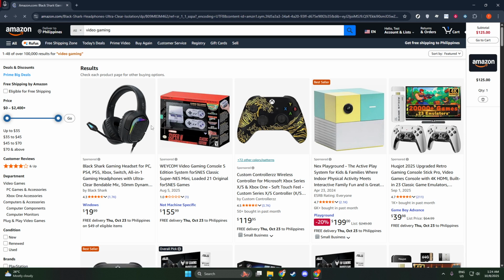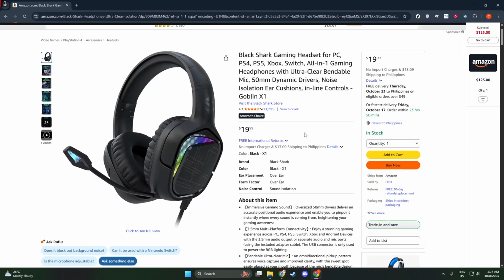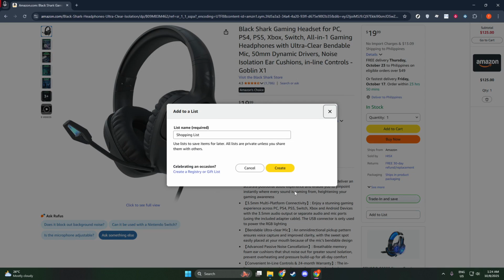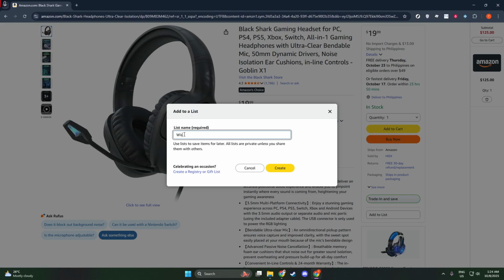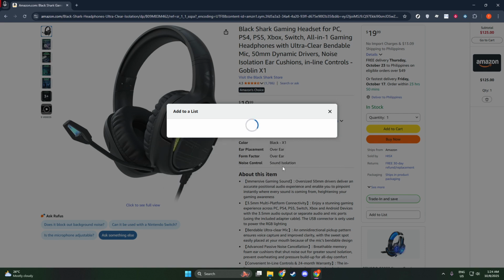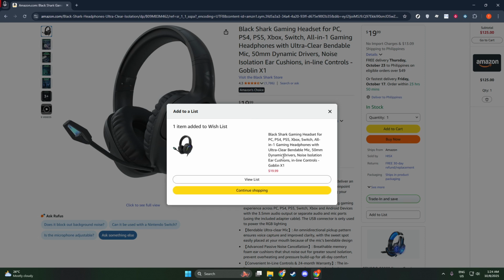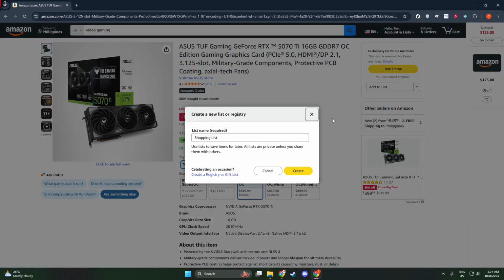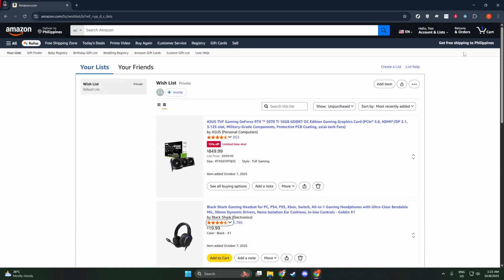How to Add Items to Your Amazon Wish List | Step-by-Step Tutorial 2025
In this video, we’ll show you how to add items to your Amazon Wish List. You’ll learn how to create and organize wish lists, add products directly from the Amazon app or website, and share your lists with friends or family. We’ll also cover how to make your lists public or private and manage items for birthdays, holidays, or special events.